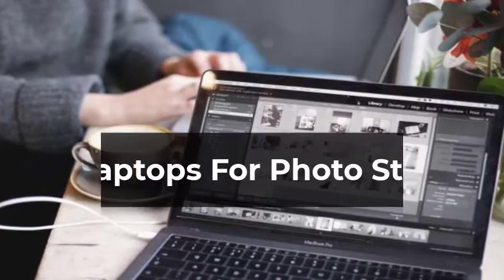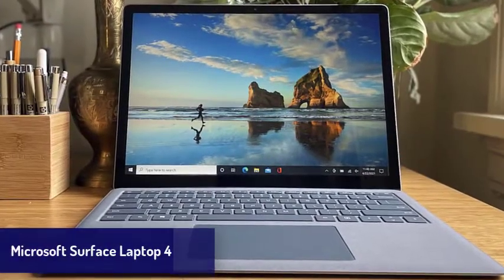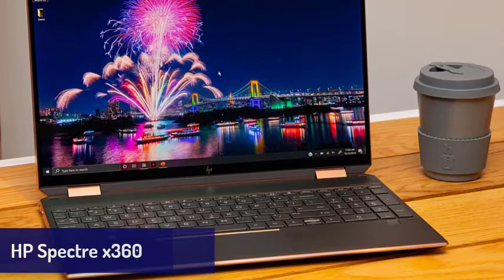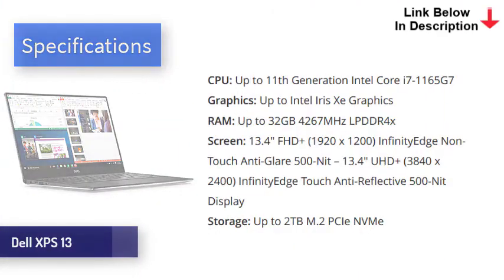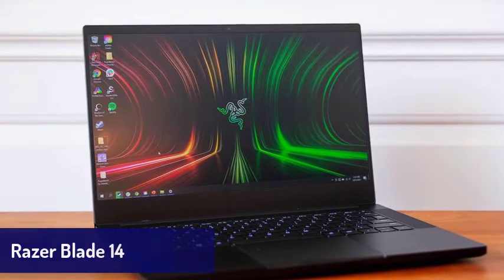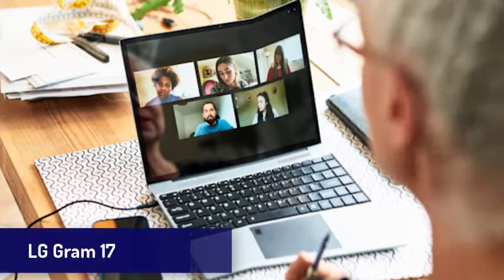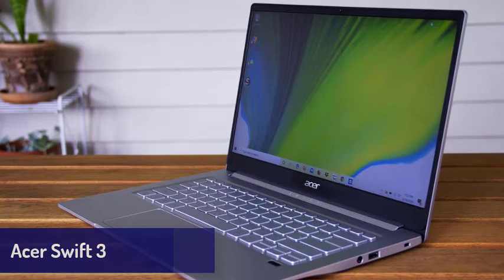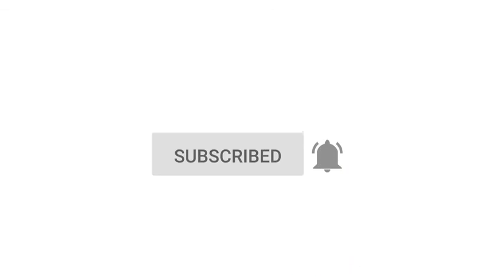Best Laptops For Photo Storage Reviews (Picked By Pros)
Having a reliable, secure and durable laptop to store your photos and videos is extremely important nowadays. It doesn’t matter if you are a professional photographer or just want to keep your memories safe – we’re here to share with you the best laptops for photo storage.

*** Link To Buy laptops For Photo Storage***

There are various options when it comes to backing up your data – and especially photos & videos – including external HDDs, SD cards and even cloud storage. But nothing beats a good ol’ laptop.

Storing your photos and videos on a laptop comes with the advantage of the operating system that is installed on it as well. This way, you can easily access the files from anywhere, edit them if needed and have them ready for sharing or just watching.

Fortunately, laptops nowadays come with advanced security features – as well as increased durability – so you should have no worries when storing even more sensitive photos and videos on your laptop.